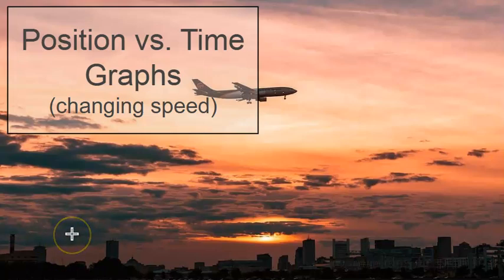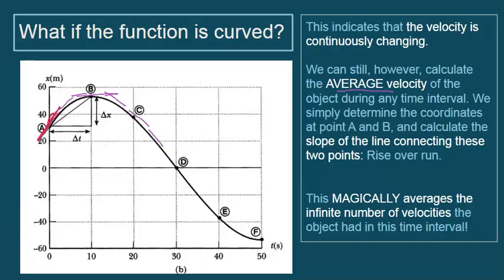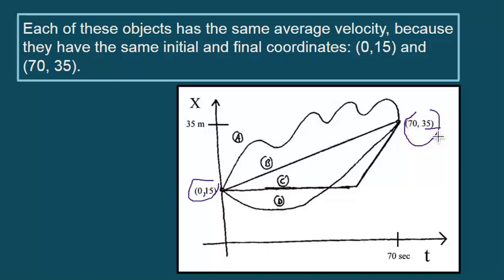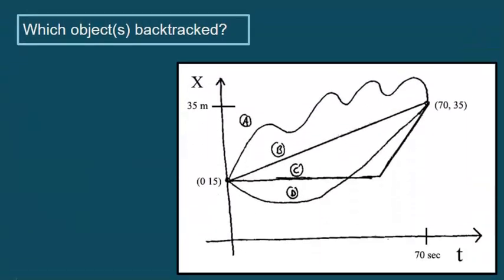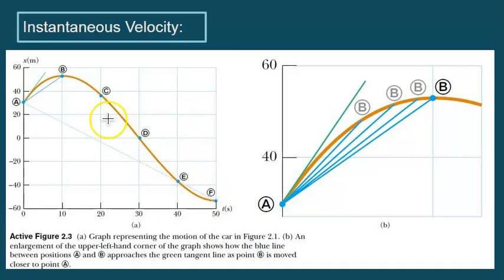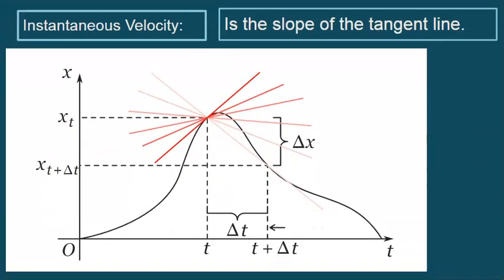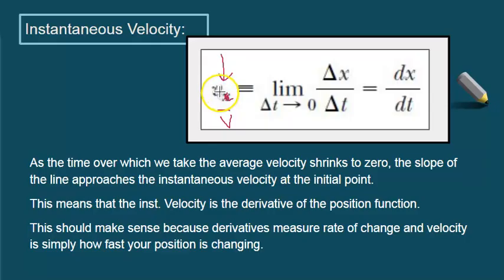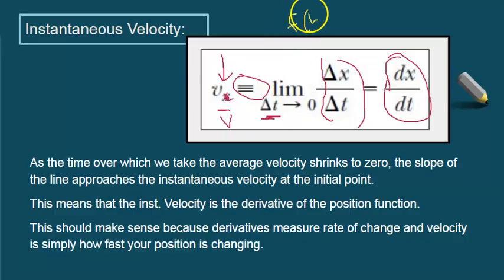APC U01 Position vs time Changing Speed